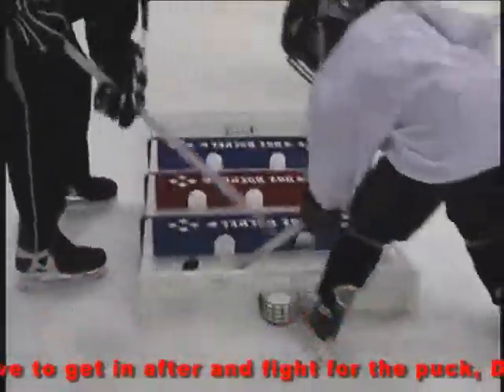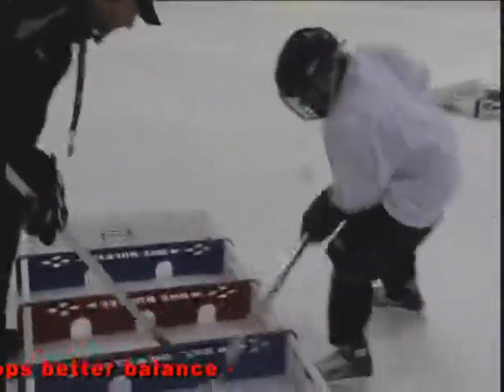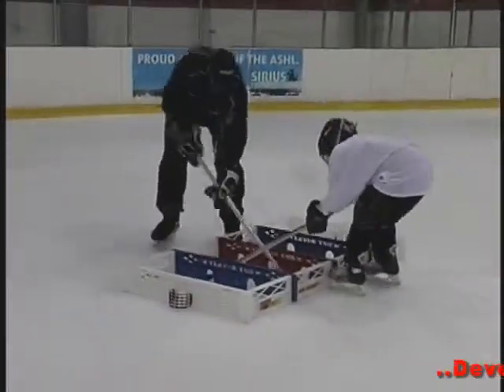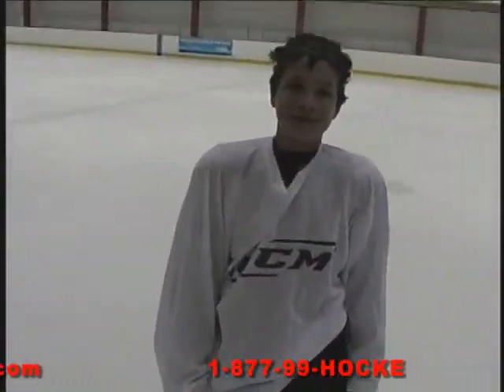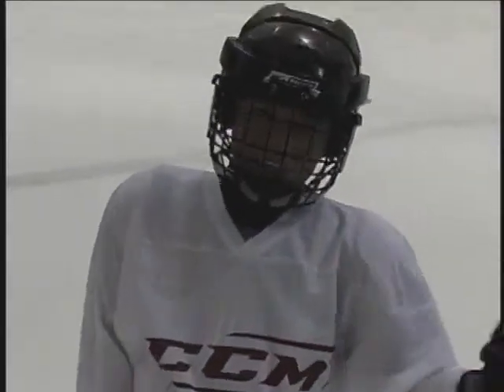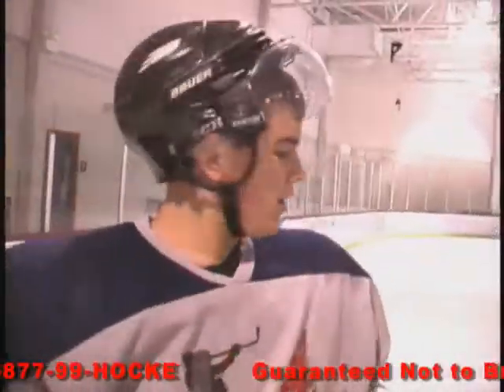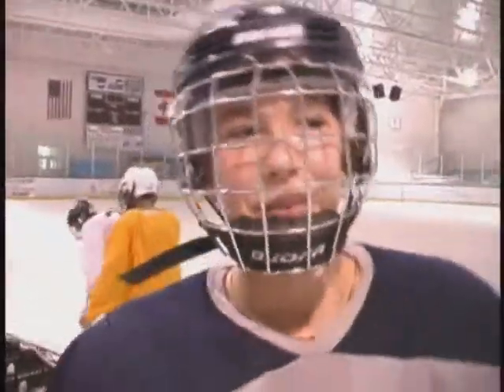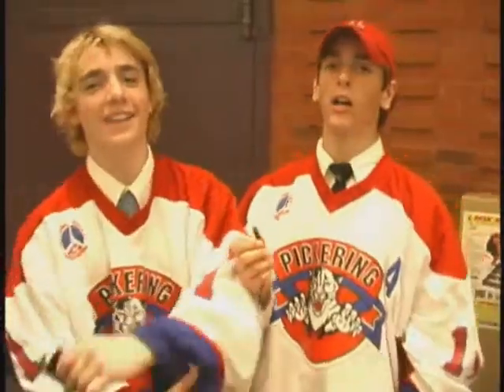Box Hockey On ice Training - BOXHOCKEY _BOX HOCKEY_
BOX HOCKEY is an Exhilarating Fast Action, High Energy Fun & Exciting 1-on-1 Portable Hockey Game that is Virtually Indestructible and creates Tons of Fun, hours of excitement, gut splitting laughter, intense competition, great skill building for stick handling, an incredible workout system that builds upper body strength, forearms & wrists, cardiovascular and more.